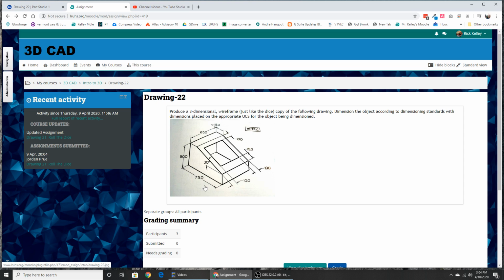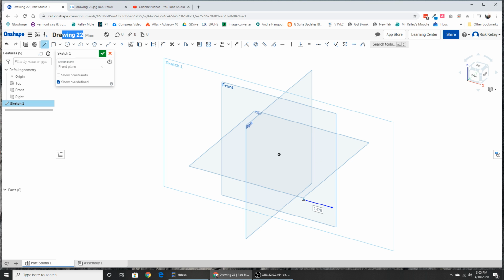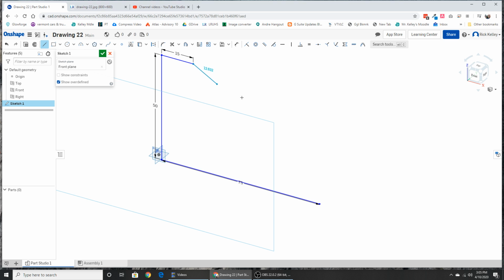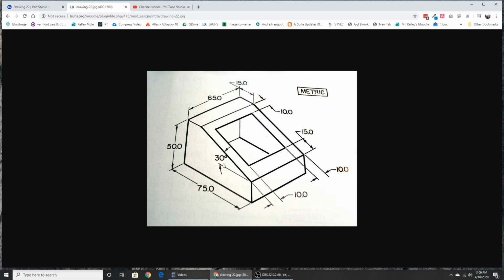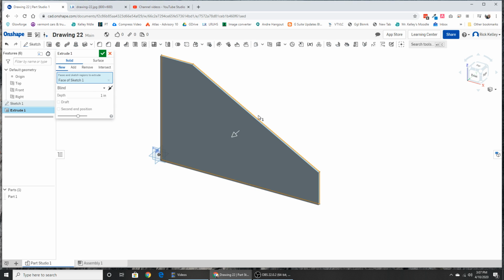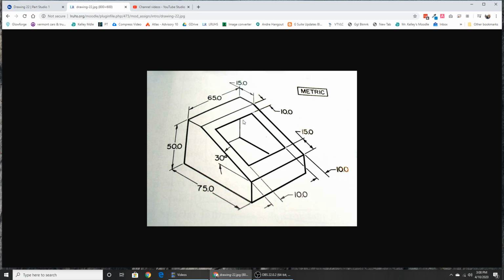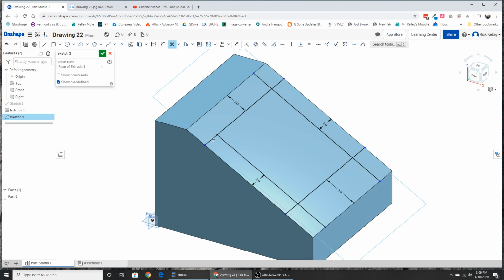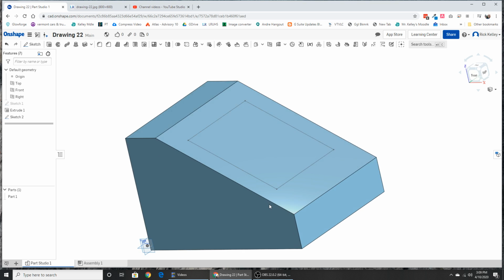Creating a simple 3D object with Onshape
This video is intended for students new to 3D modeling in a CAD program.